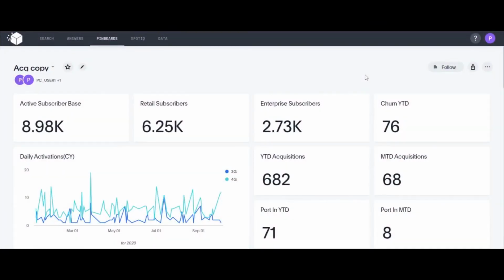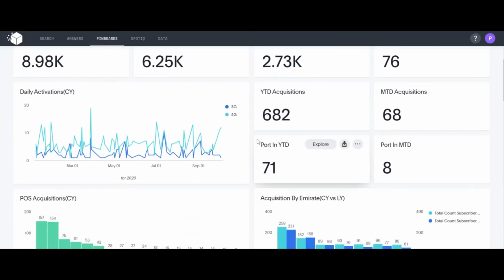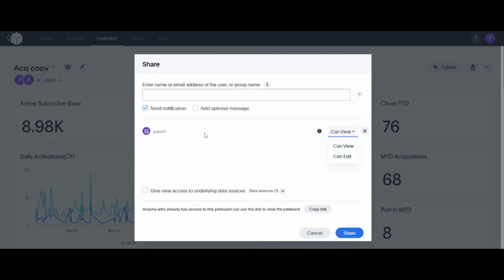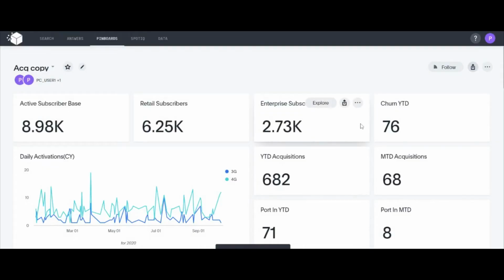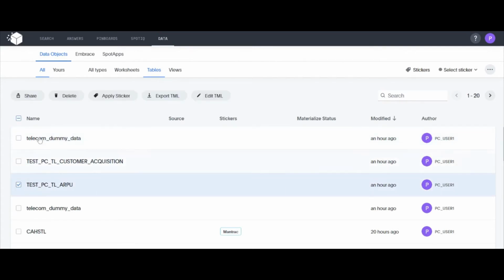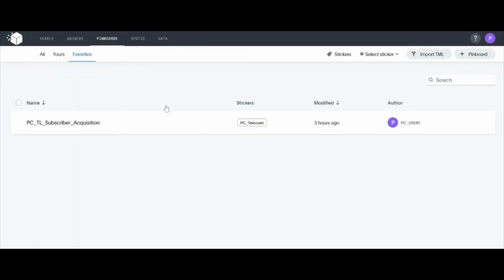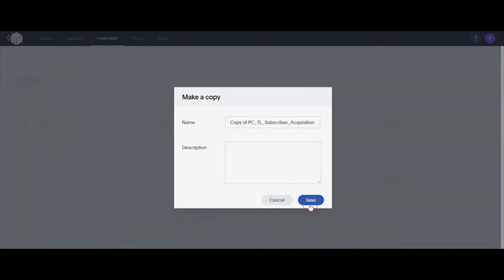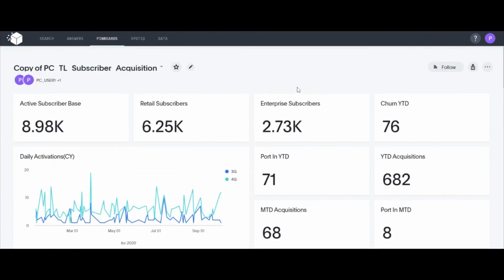[PurpleCube Analytics] Tutorial #5 | Sharing, Copying and Editing Pinboards